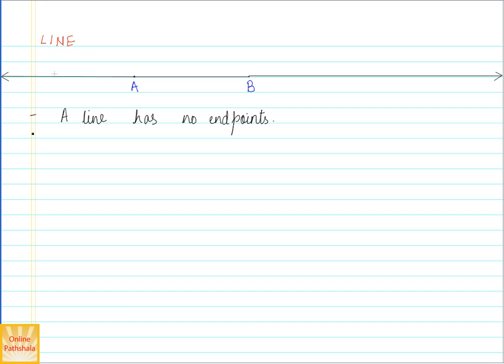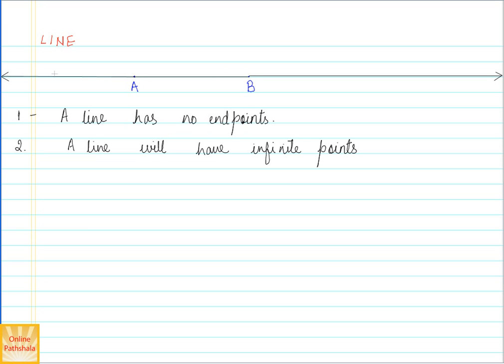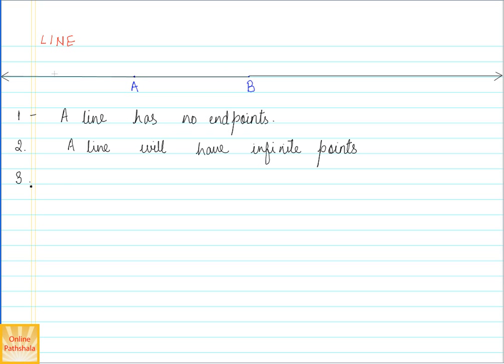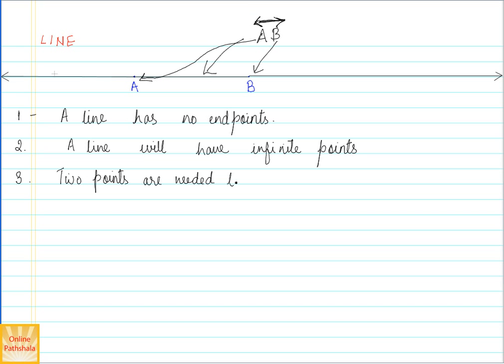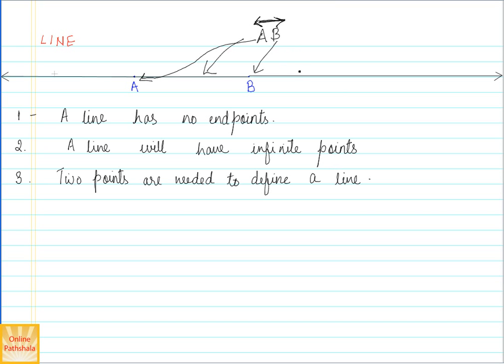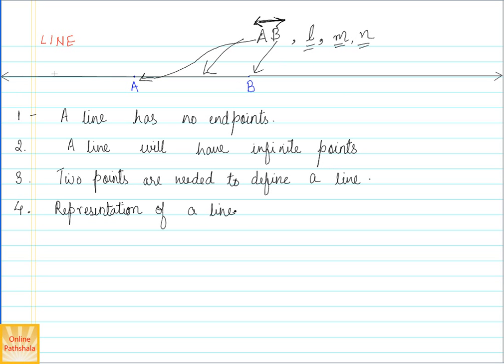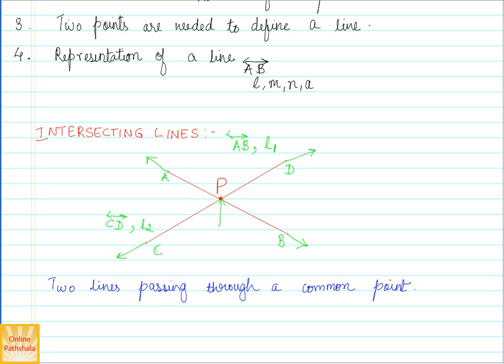04 Lines and intersecting lines CBSE MATHS